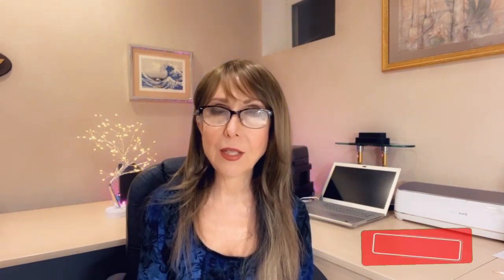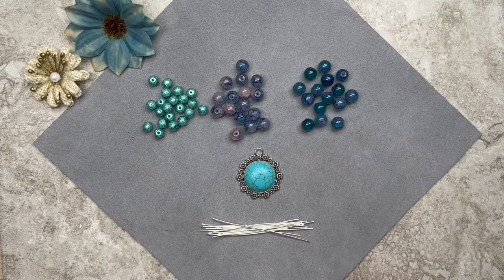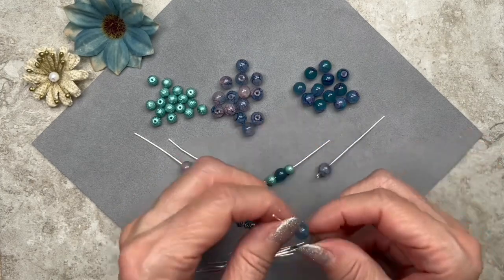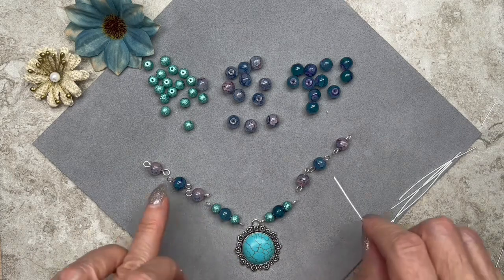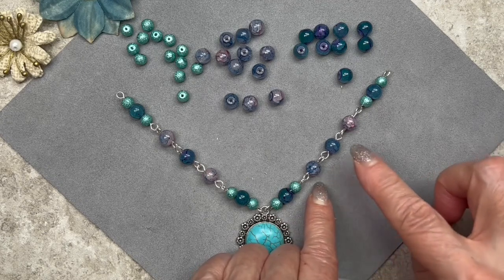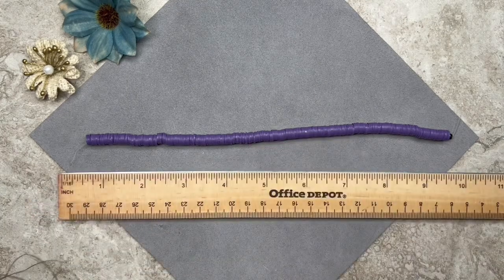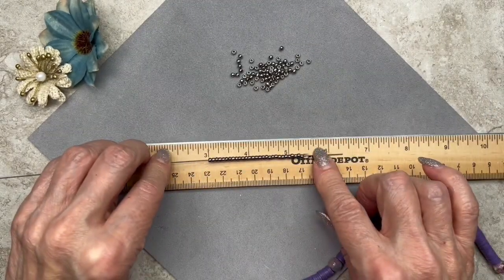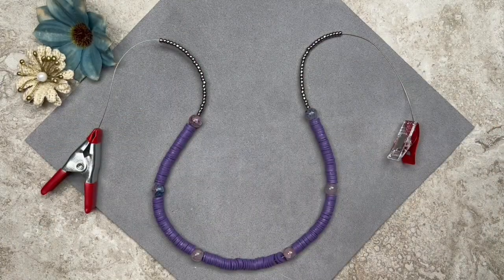Turquoise Pendant and Choker Necklace Set - Curated Bead Box - January 2022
Hey everyone. Here's a lovely necklace set to start the New Year right!!  I'll be using the beads from the Curated Bead Box for the month of January and some from the November box as well. This tutorial will show you how to make two gorgeous coordinating necklaces that you can wear all year round.   Please check the list of materials down below.

If you would like more information on the Magic Rods I used in the video, please visit my Etsy store:

The Curated Bead Box is a monthly subscription box that includes glass beads, gemstones, and charms or pendants, with unique color combinations and themes.  The box is $20 a month including shipping. You can also buy previous boxes or a one-time box on CuratedBeadBox.com, if you don't want a monthly subscription.  Here is a direct link to their bead box subscription  If you sign up for a monthly subscription, please use coupon code LUISA35 for a 35% discount on your first box.

Luisa
Misty Moon Designs

Time Stamps:
Introduction -  00:52
Bead Selection - 02:39
Necklace #1
Preparing beaded components - 04:40
Connecting beaded components - 09:10
Attaching clasp - 16:12
Necklace #2
Threading disc beads onto beading wire - 18:05
Loading seed beads to finish necklace strand - 22:15
Using Magic Rod to load seed beads - 23:00
Crimping strand and attaching clasp - 24:55
Conclusion - 29:30

Materials:
Necklace #1 (materials are for a 20" necklace)
1 – Round turquiose stone pendant - 30 x 26 mm - Silver metal bezel
12 – Duo-style glass beads - 8 mm - blue/dusty pink color
14 – Duo-style glass beads - 8 mm - blue/purple color
16 – Rustic glass pearl beads - 8 mm - turquoise/teal color
Craft Wire - 20 gauge - silver color
Lobster claw clasp - silver color
Jump rings - 6 mm - silver color
Necklace #2 (materials are for a 16" necklace)
1 – Strand of Vinyl disc (Heishi) beads -  8 3/4" length strand - purple color
6 – Duo-style glass beads - 8 mm - blue/dusty pink color

Tools I used:
Lindstrom Round Nose Pliers
Xuron Tweezer Nose Pliers
Xuron Four in One Crimping Pliers

Also, the specialty bead box I feature in the video was sent to me for review and for use as part of a cooperation agreement with Curated Bead Box.